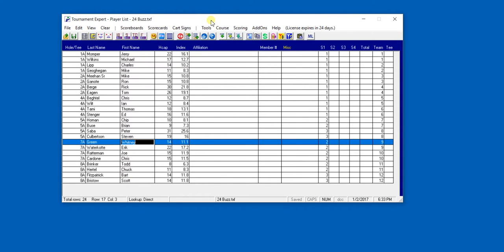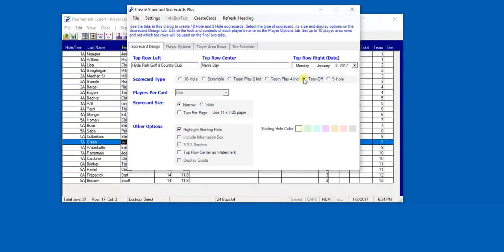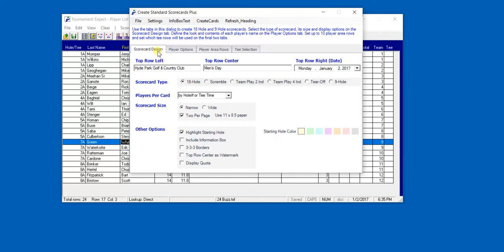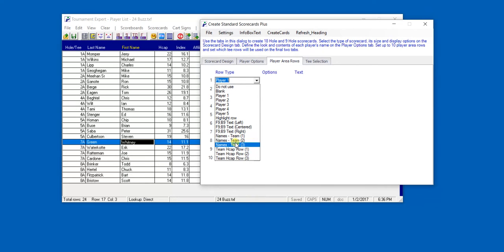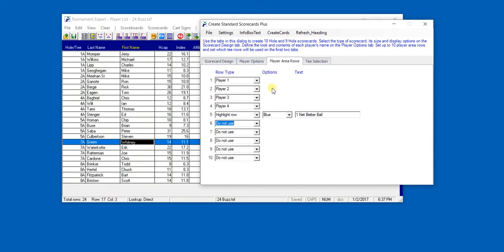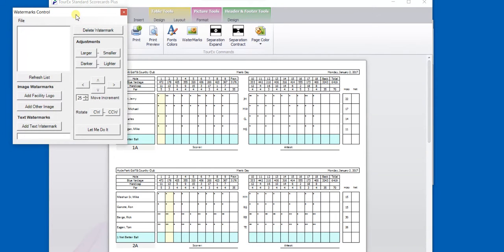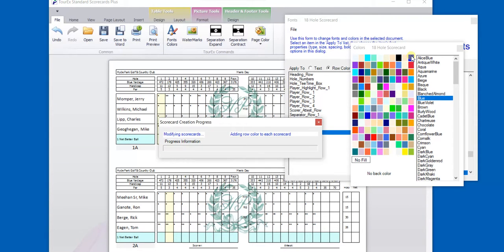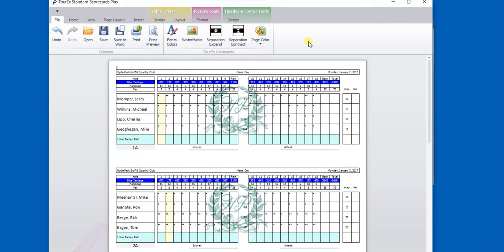Scorecards using Standard Scorecards Plus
Creating Scorecards in Standard Scorecards Plus.  Using Level two technology to create a more advanced scorecard.